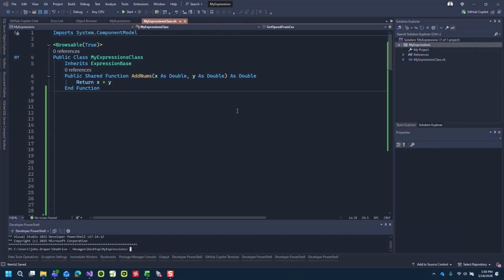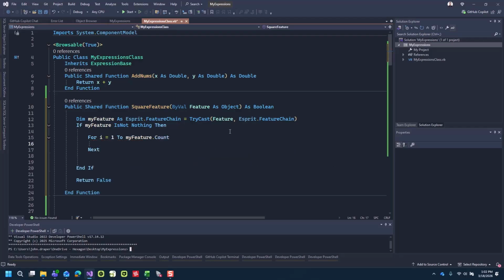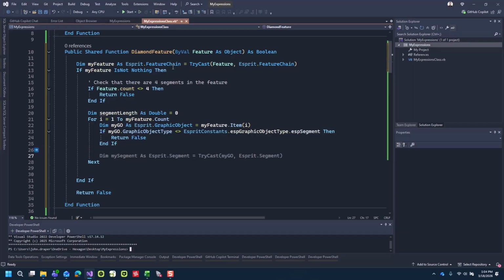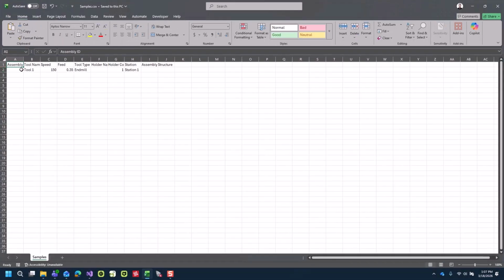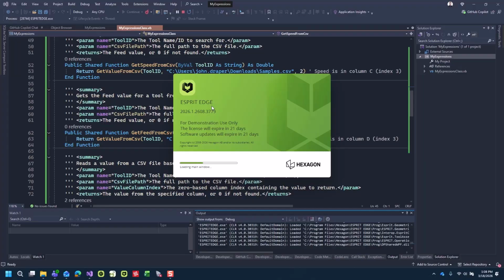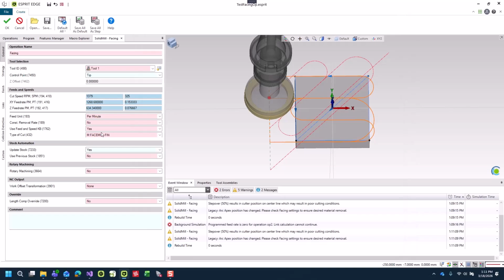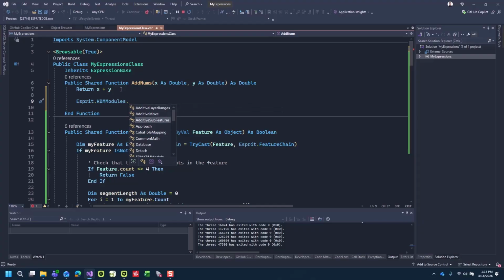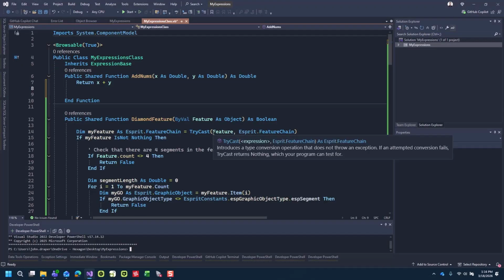Using database and reading feature in custom expressions | API Automation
This video builds on custom expressions in ESPRIT EDGE by demonstrating how to use the database and read feature data within an expression. It shows how to access stored values and feature information to create more dynamic and data‑driven automation.
Designed for ESPRIT EDGE users and CAM programmers who want to extend custom expressions using database access and feature data.